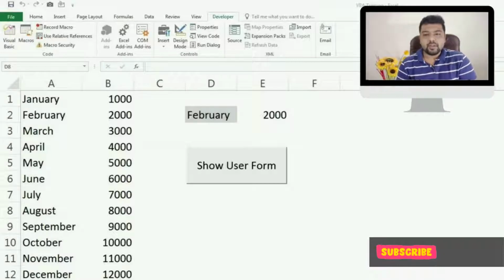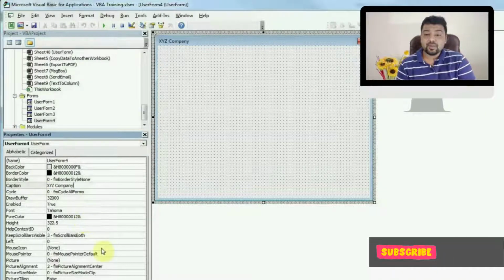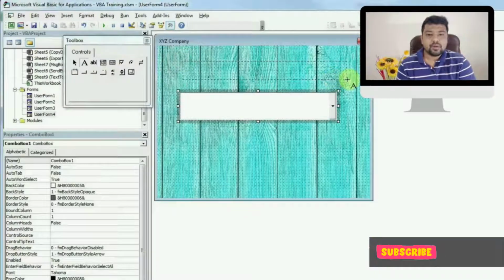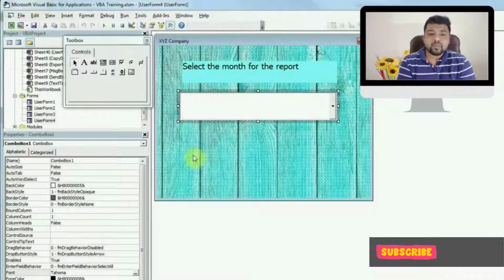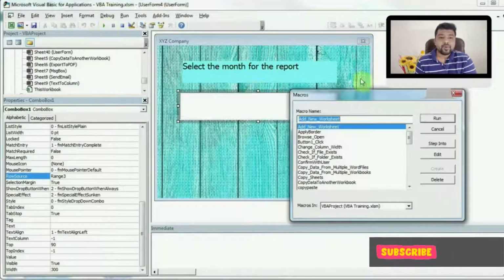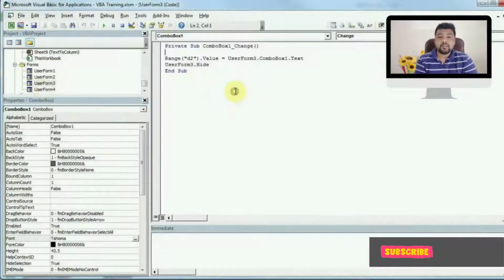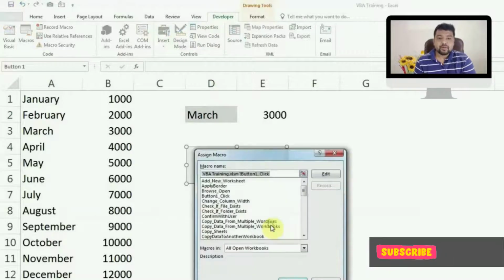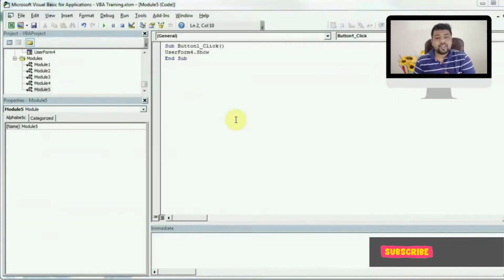Adding Combo box in Userform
In this video, you will learn how to add combobox in Userform. How to connect it with the VBA.